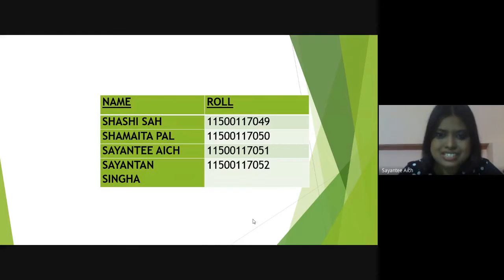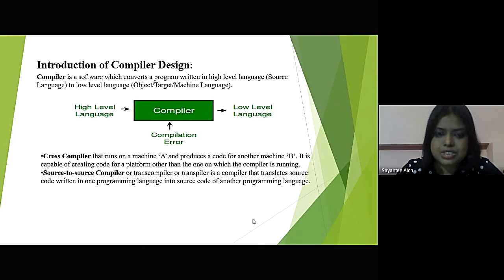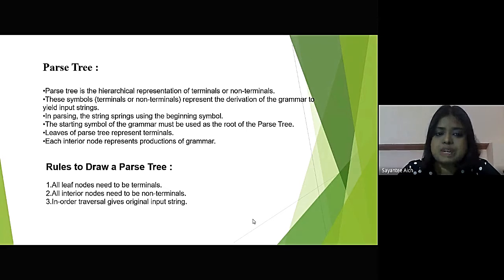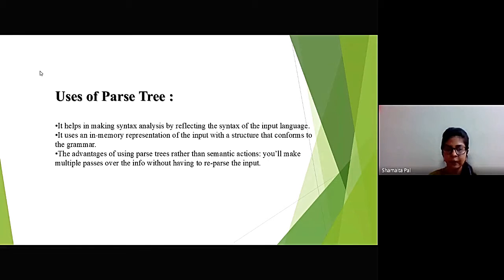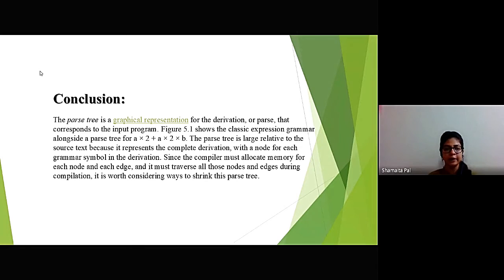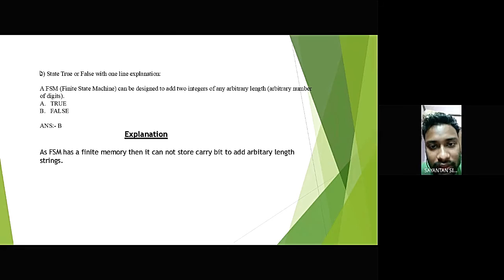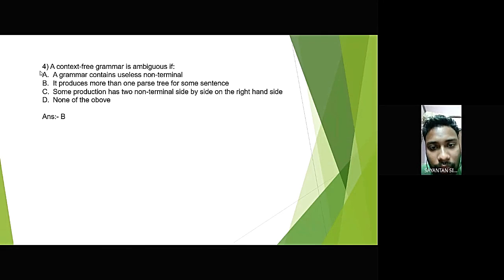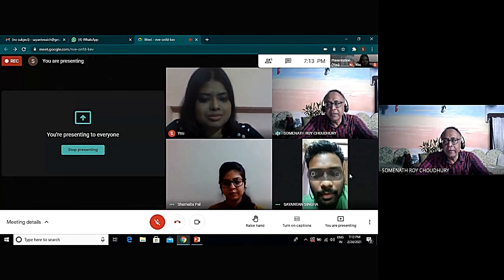Parsing introduction by Shamita Sayatonee Sayantan . Plz see description.